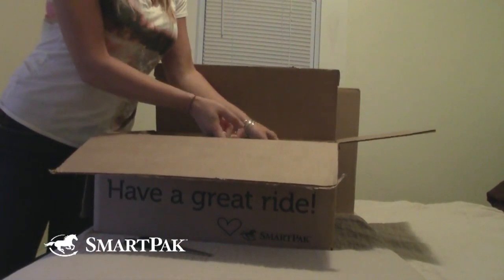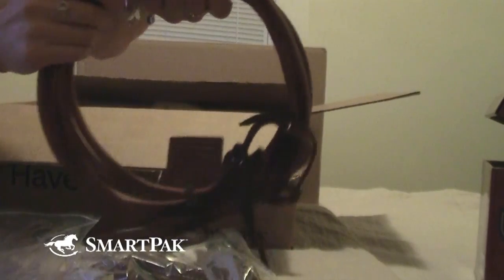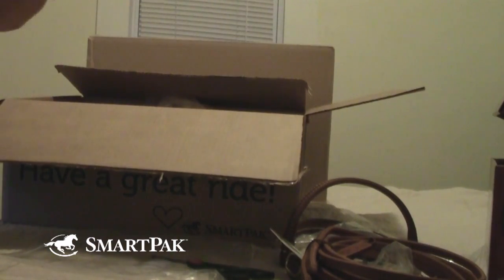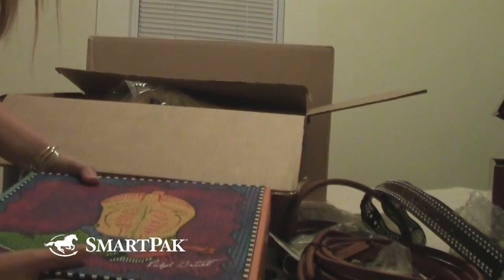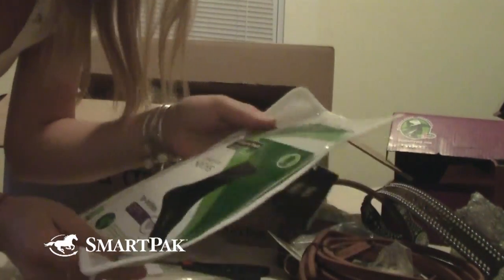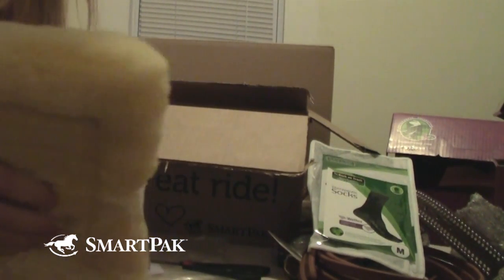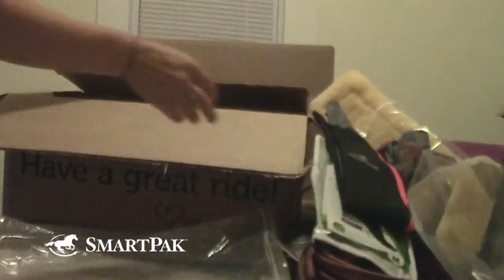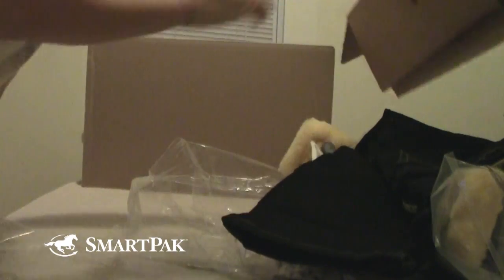SmartPak Tack Haul - SmartPaker Paige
At SmartPak, we get you, because we are you! And just because we work here, doesn't mean that we don't love getting our orders in the mail, just like all riders!

To show you just how excited we get, we had our very own SmartPaker Paige show you what she ordered as a Western trail rider!